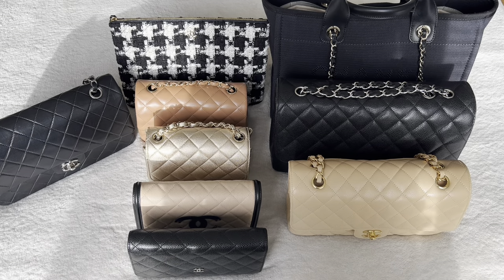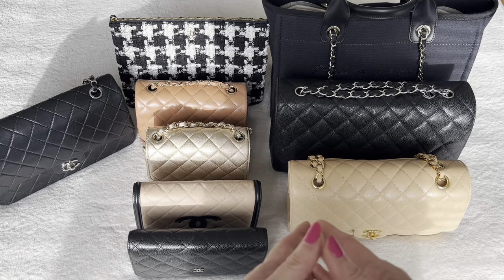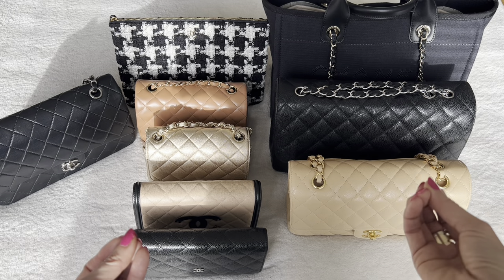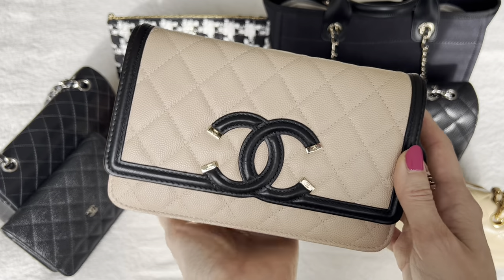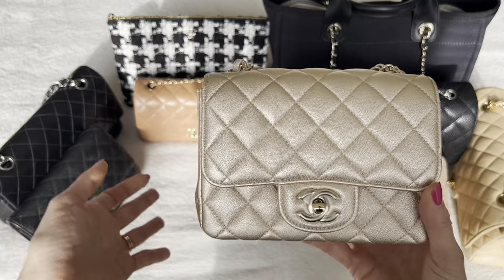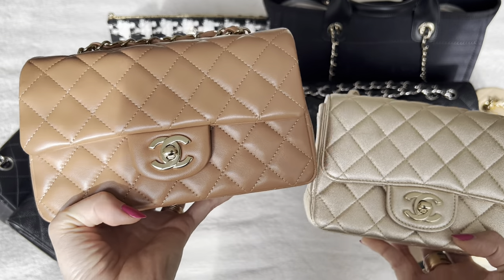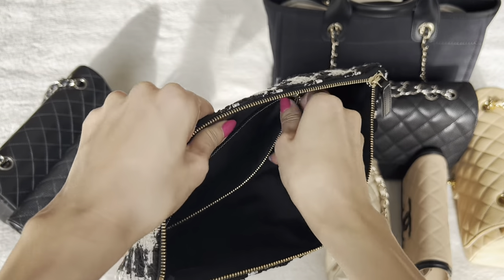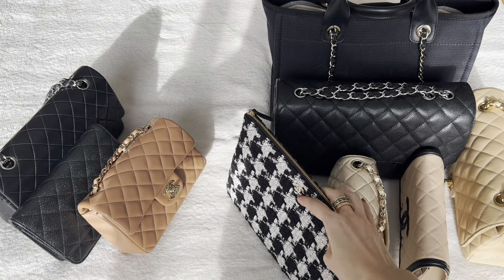Downsizing My Chanel Bag Collection?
In a recent video, I talked about why I've stopped shopping at Chanel.  As a follow-up, some of you expressed interest in hearing about which bags I would keep and which I would let go, if I were to downsize my Chanel bag collection.  So, here we go!~